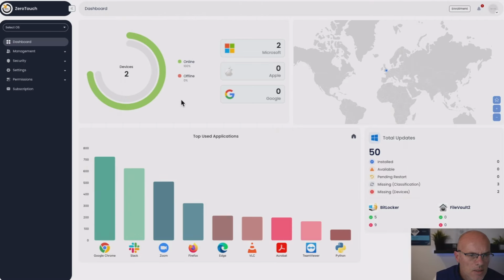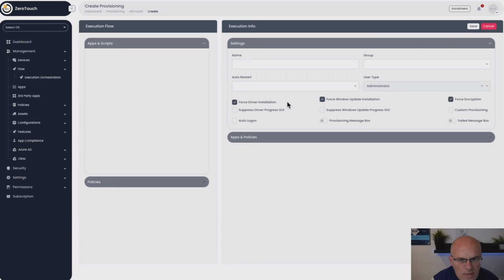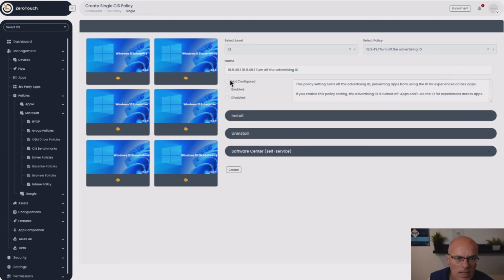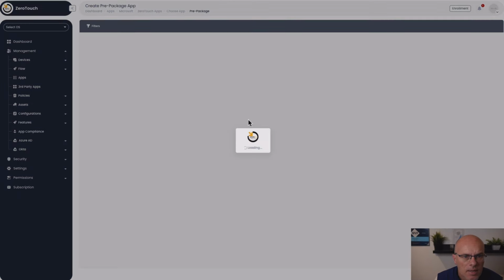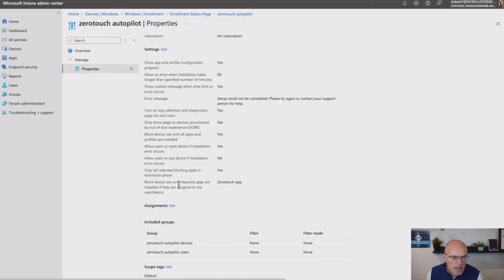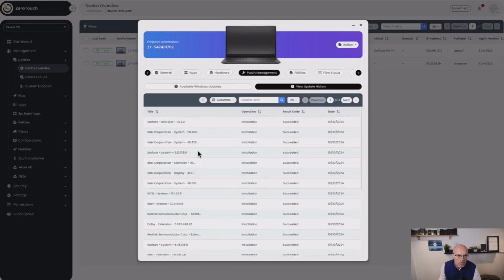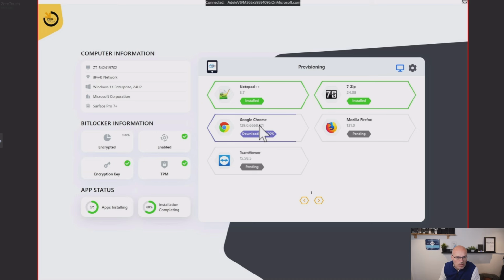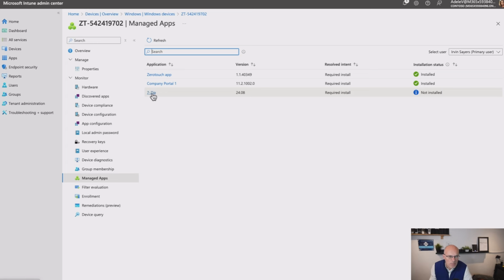Autopilot, enhance the experience using Zerotouch.ai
Transform the Windows Autopilot experience using Zerotouch.ai.
In this video Andy takes you through the Zerotouch Autopilot capability and configures an enrolment flow specifically working with Intune Autopilot